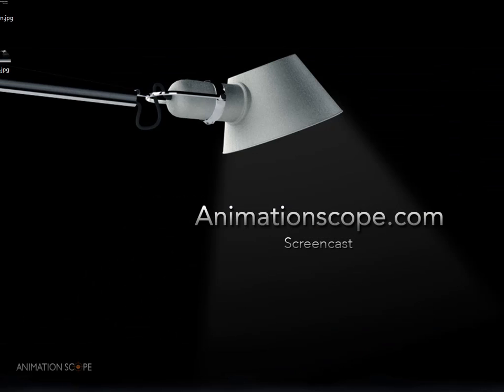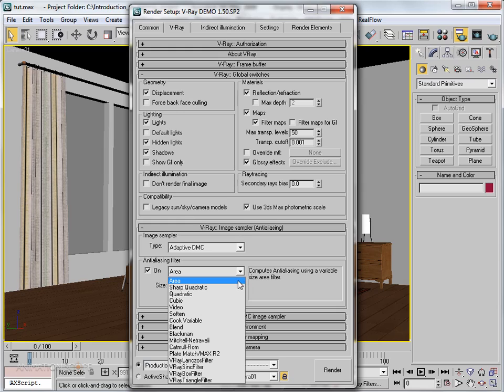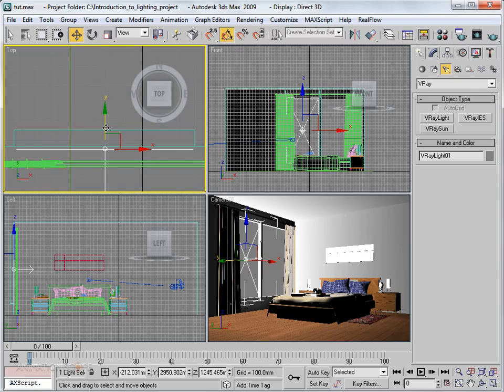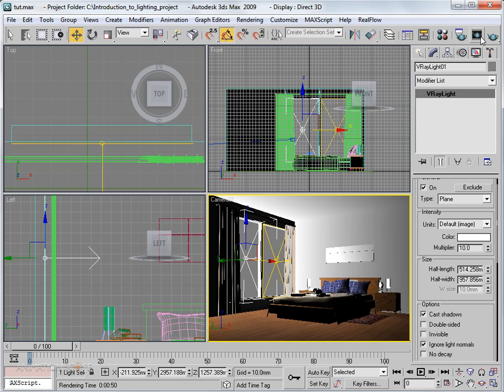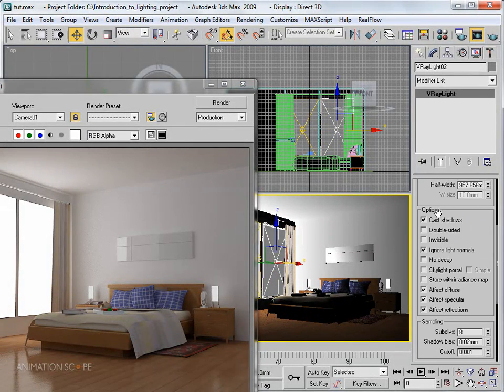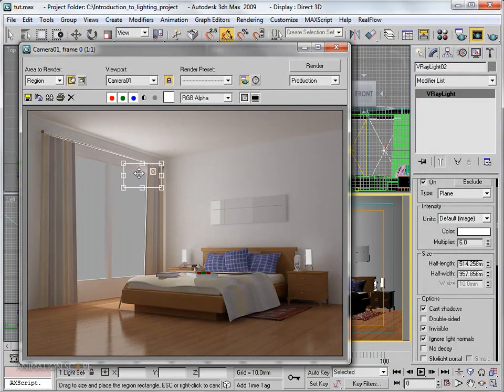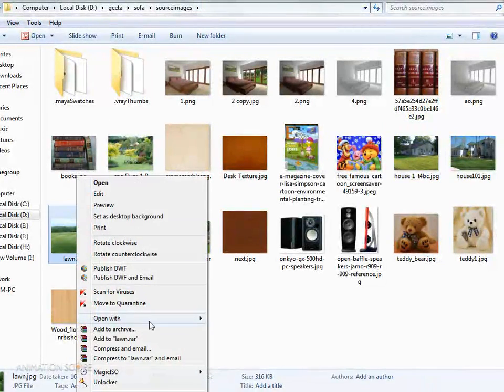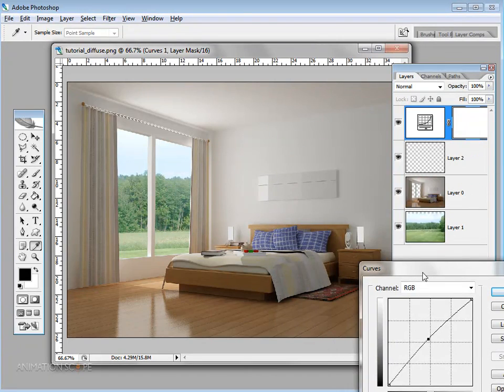Interior Lighting In Vray , 3DS Max - SCENE FILE NOW AVAILABLE FOR DOWNLOAD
In this Tutorial for 3ds Max I will show you how to render an interior scene using Vray as a rendering Engine, This is a step by step tutorial on how to use Vray  lights and how to optimize Vray Render settings  according to the scene, we will also use Adobe Photoshop for some post processing effects such as environment image and color correction etc.

Scene file available for download for Just $ 3.
For Indian users Rs 190